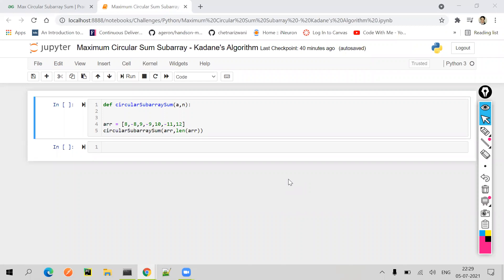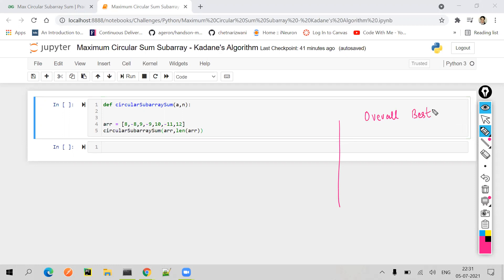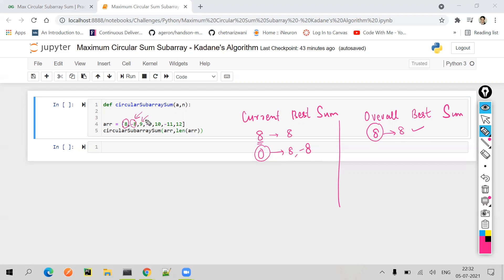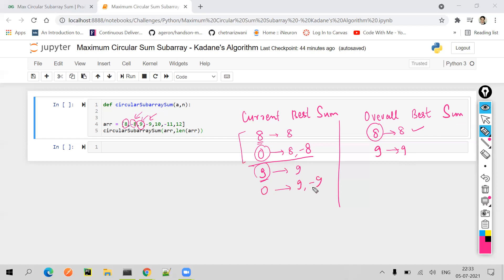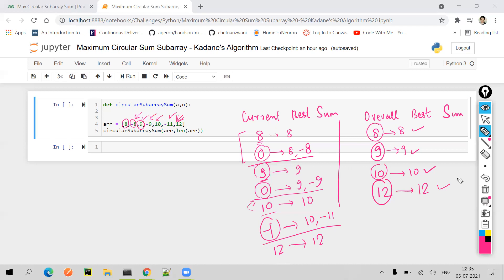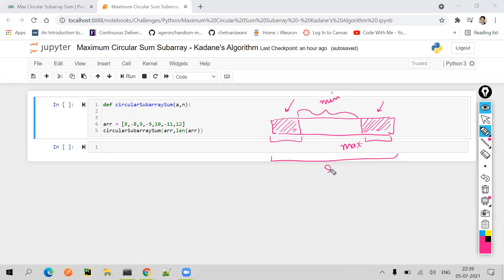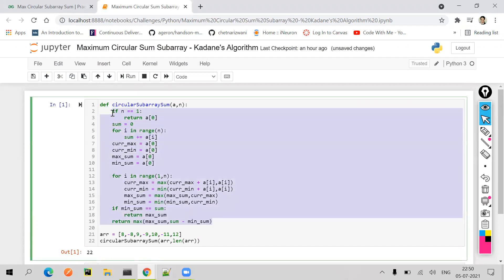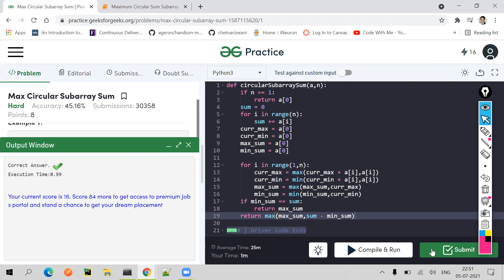Maximum Circular Subarray Sum - Kadane's Algorithm | Arrays | Python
Given an array arr[] of N integers arranged in a circular fashion. Your task is to find the maximum contiguous subarray sum.

Asked by companies like - Amazon and Microsoft.
Difficulty - Hard

Available on - GeeksForGeeks, InterviewBit, CodeChef, LeetCode and more..